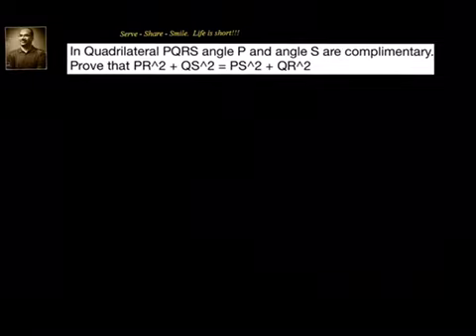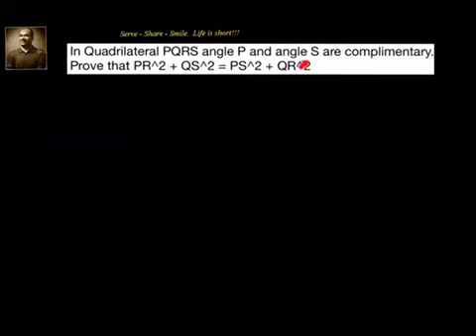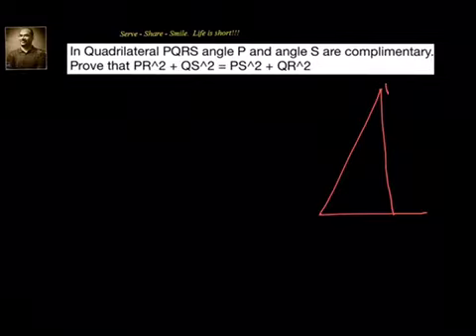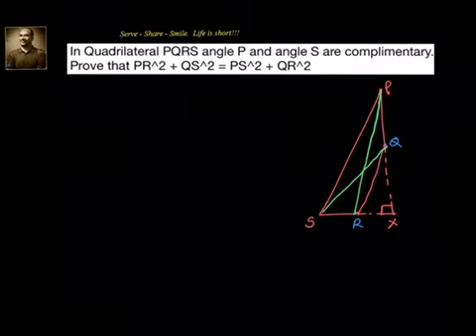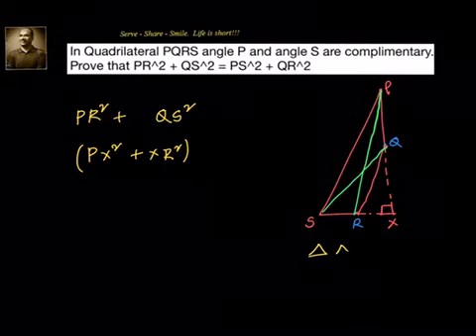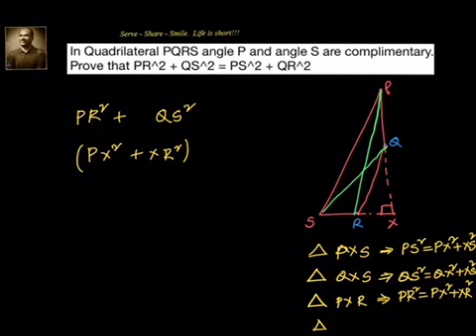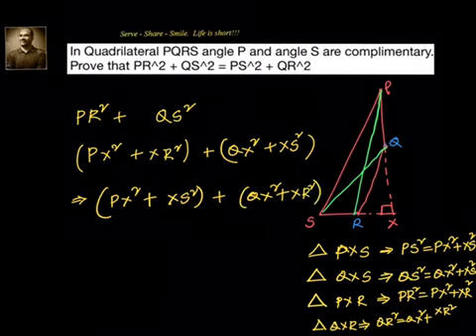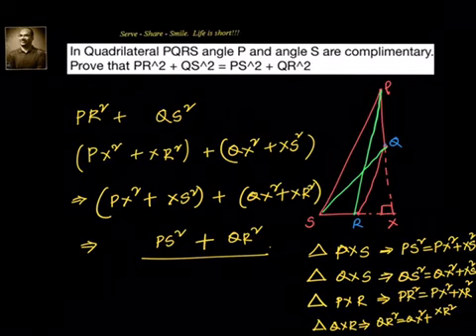X grade : Similar Triangles - Prove that PR^2 + QS^2 = PS^2 + QR^2